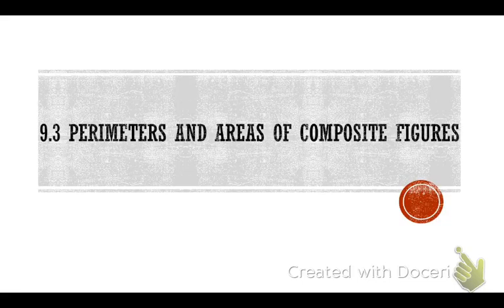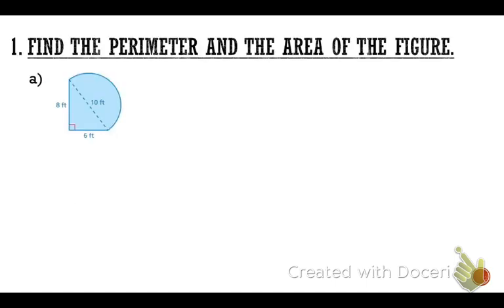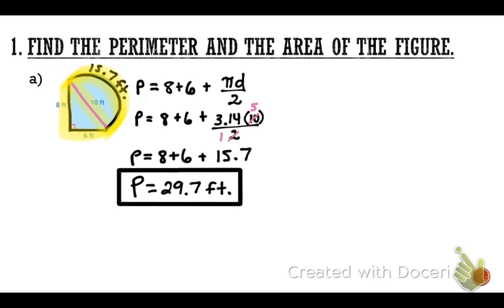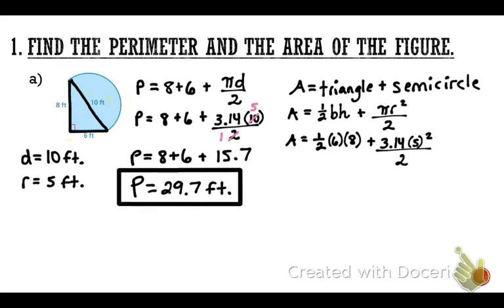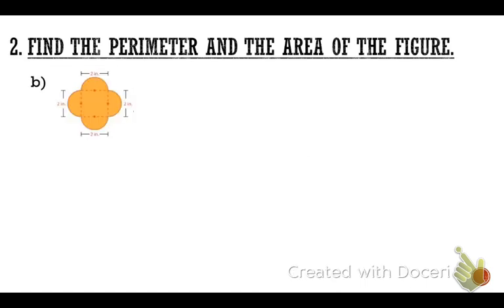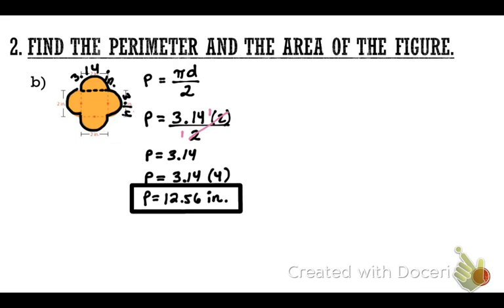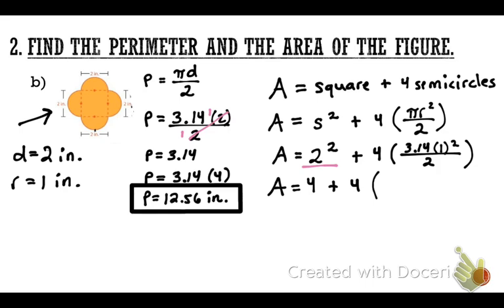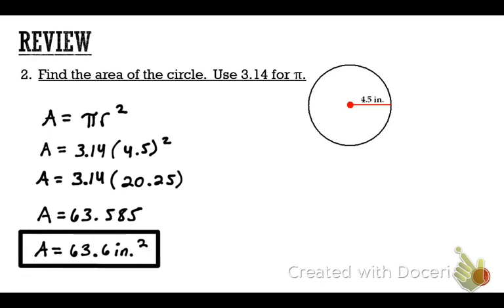9.3 Perimeters and Areas of Composite Figures